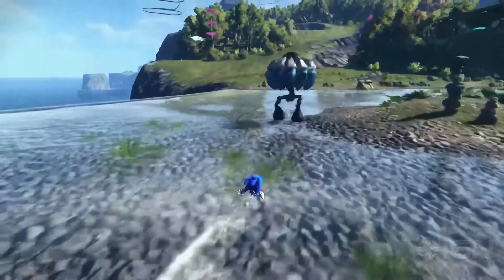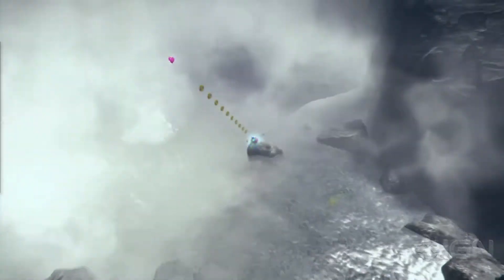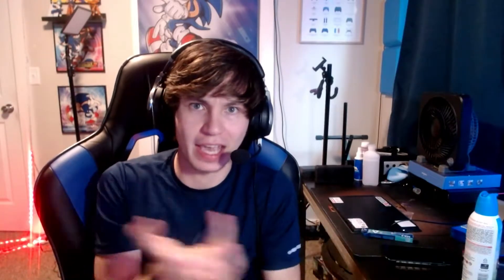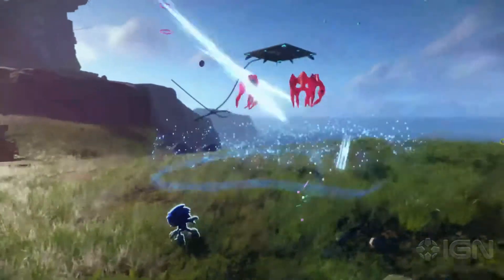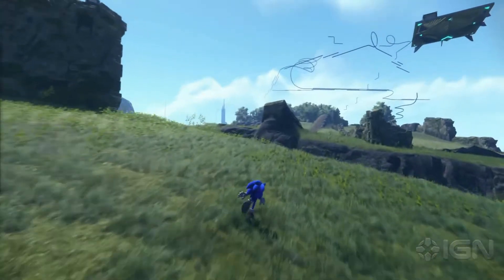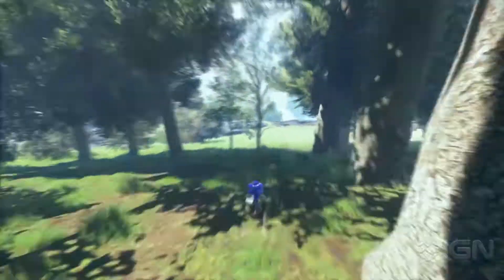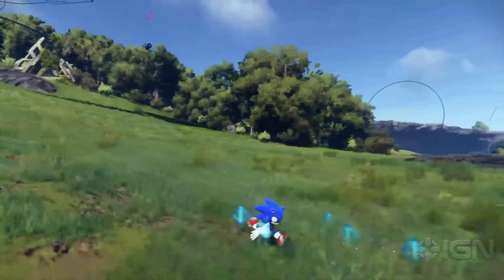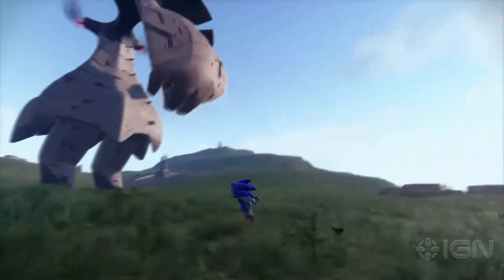Reflecting on what we saw for far for Sonic Frontiers | Xyno76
I am quite glad I waited for a little more footage to be revealed before I decided to talk more about this game :D
I do wonder how the story will still unfold so let's see if that'll also be something worth being hyped about! ^_^